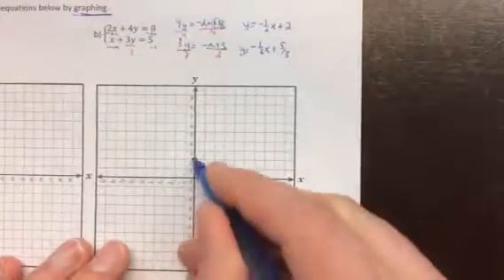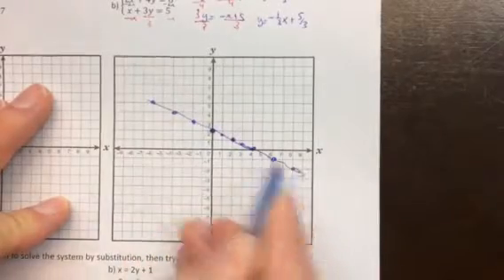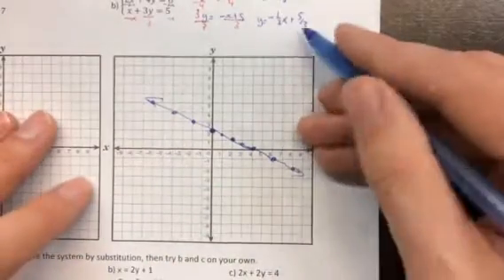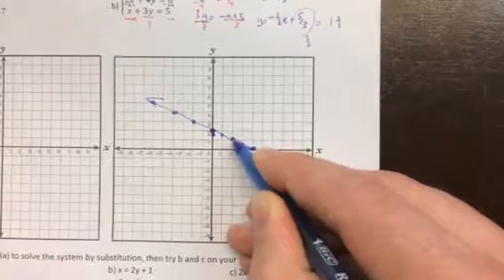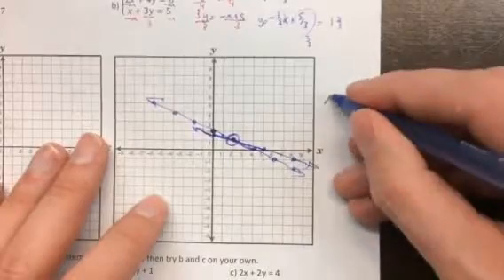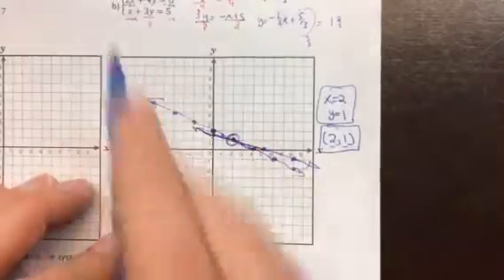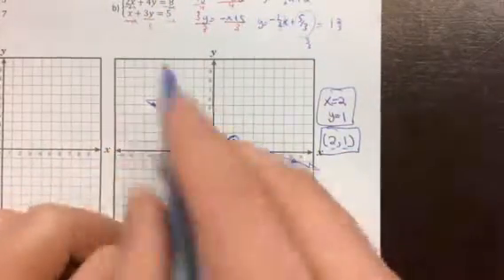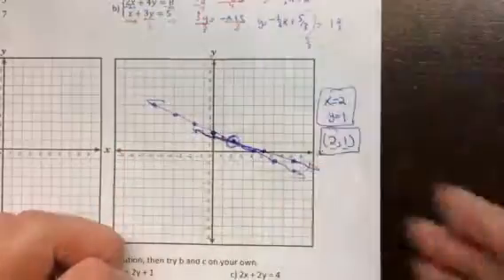Alg2 HW 10.1